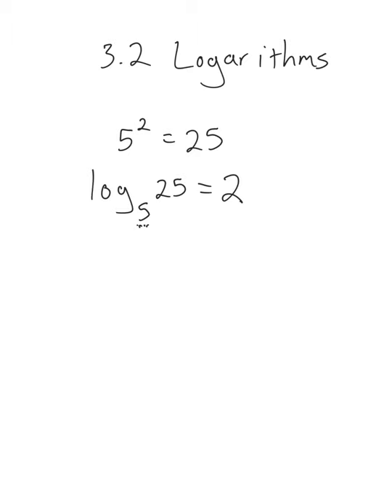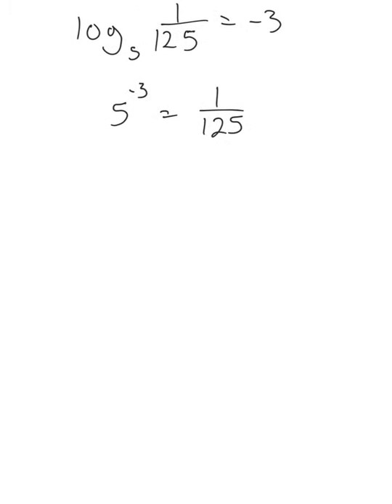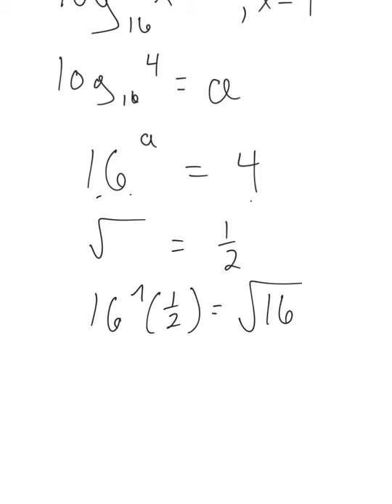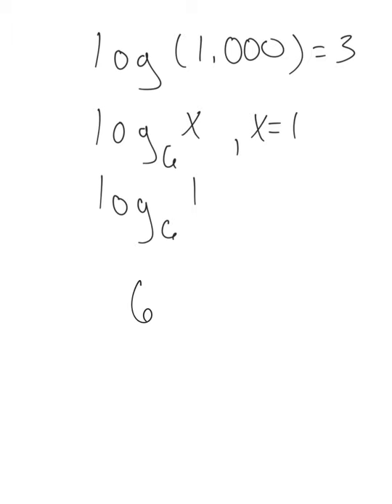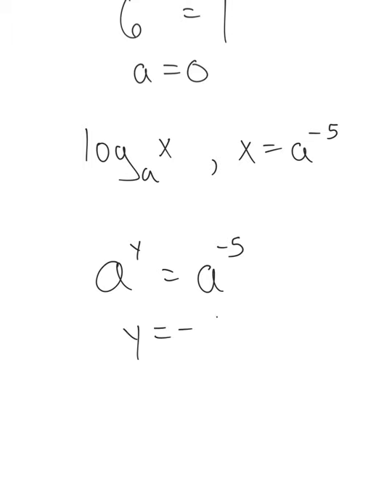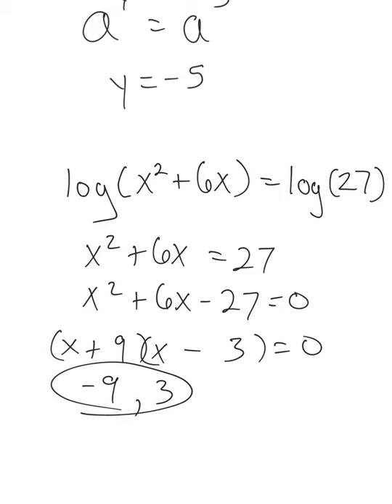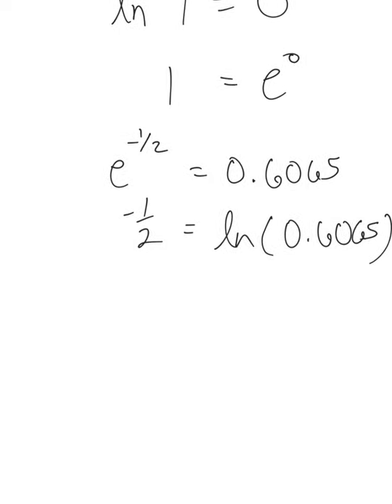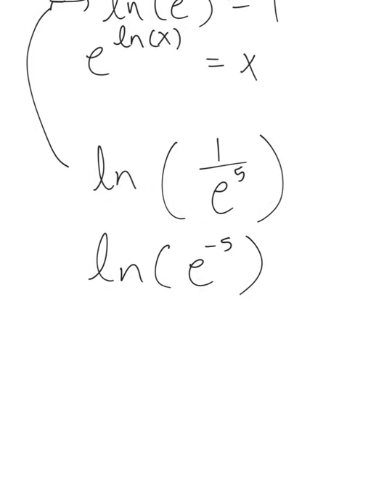Honors PreCalculus 3.2